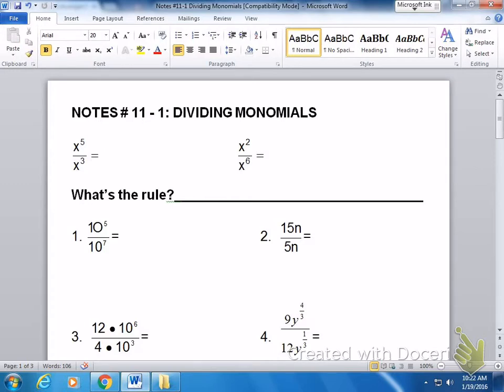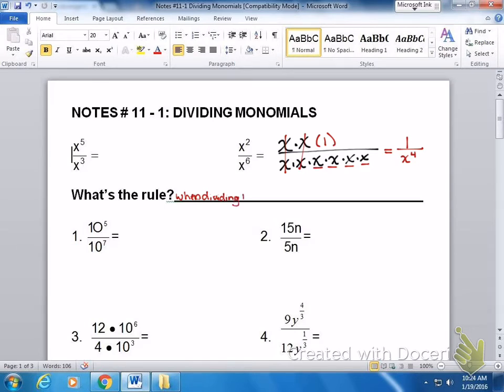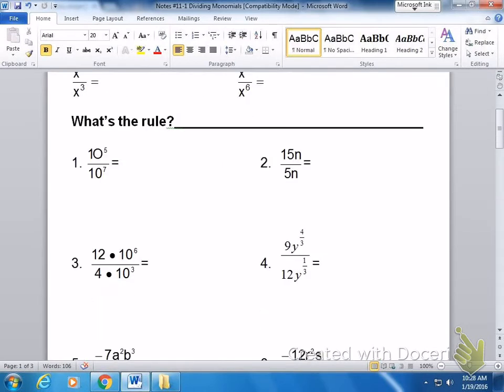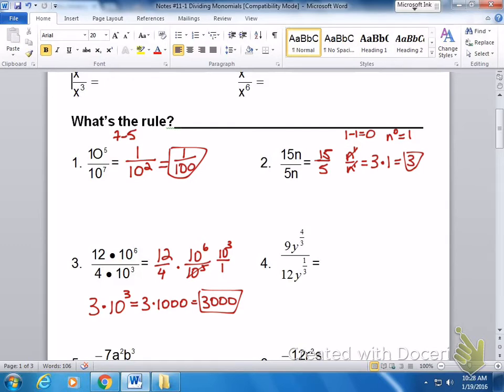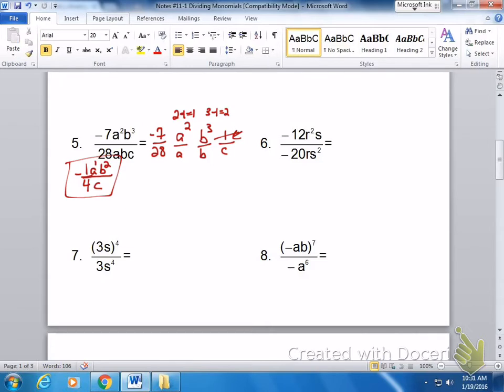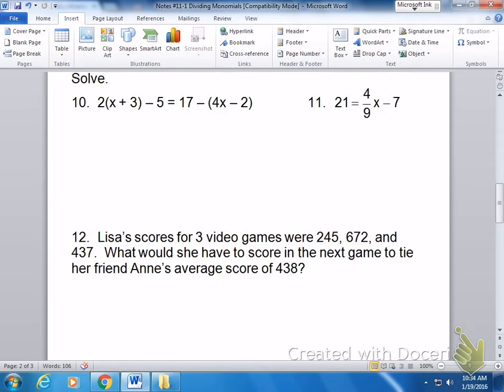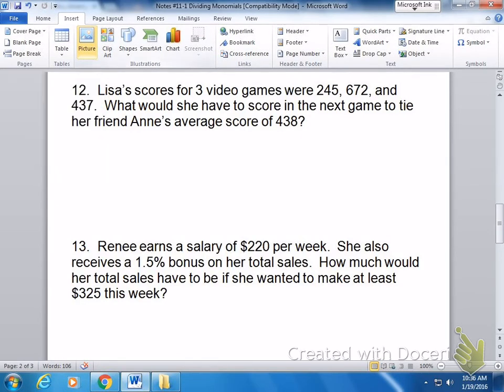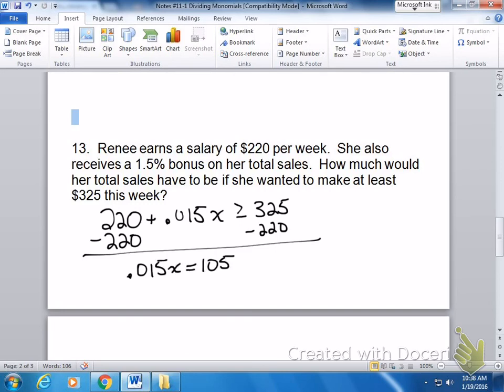Notes 11 1